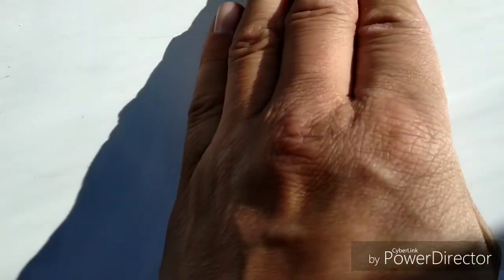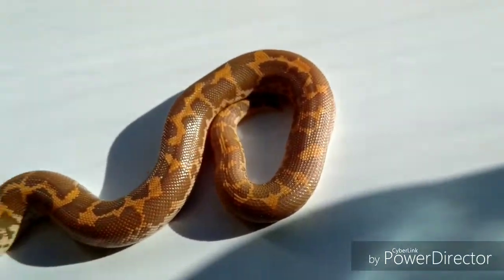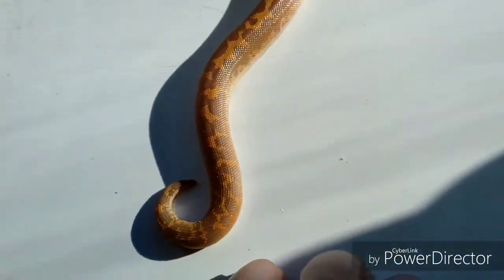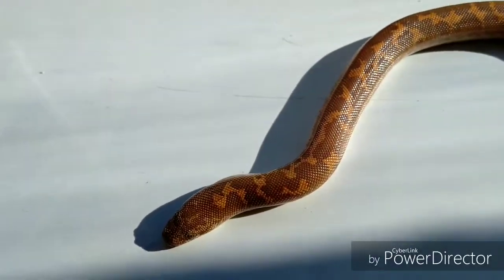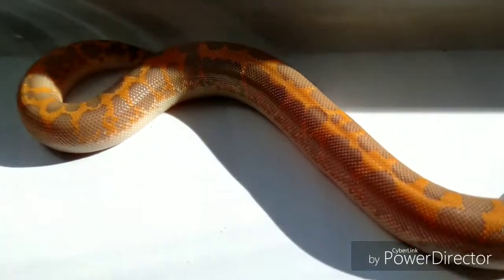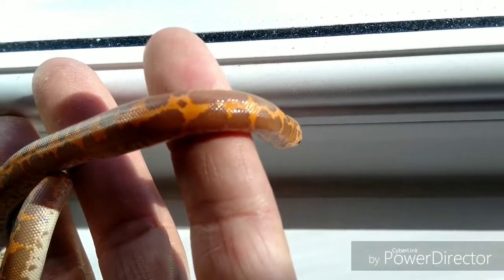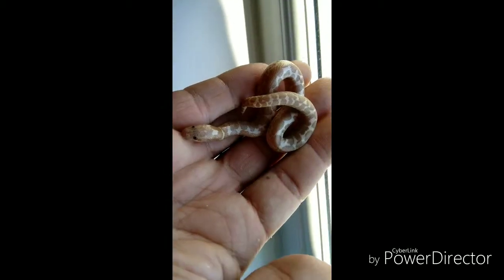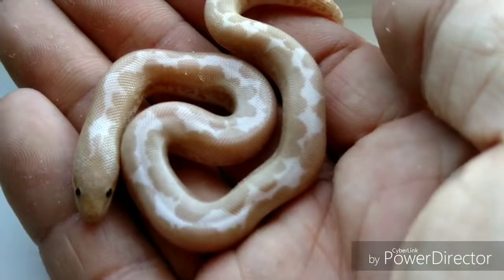Second litter of sand boas albino het anery X snow amazing results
Very late video of such awesome babies totally didn't realize I hadn't done one hope you enjoy